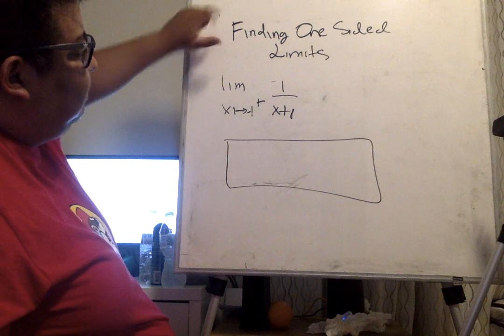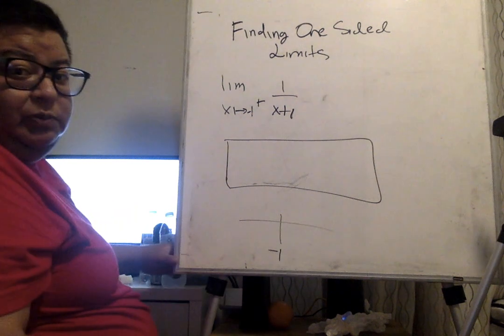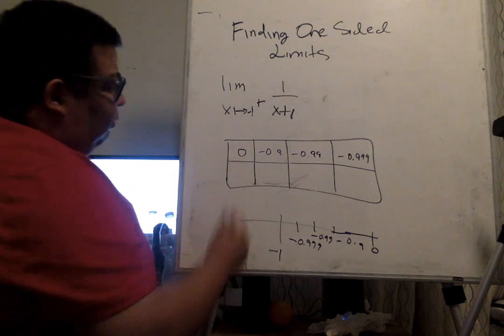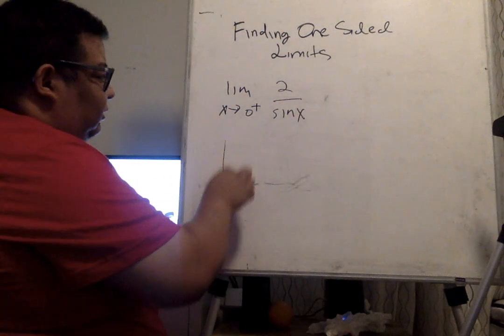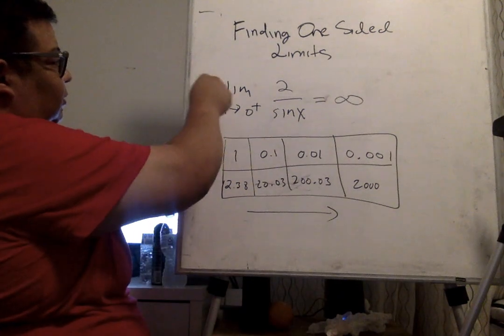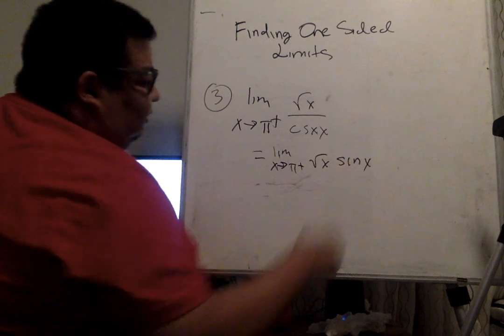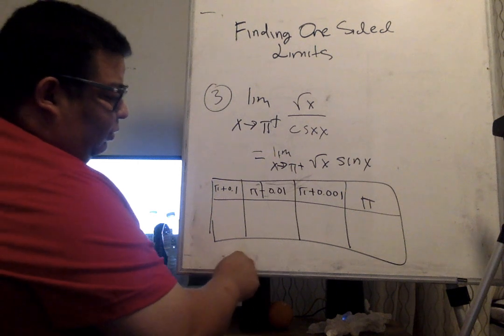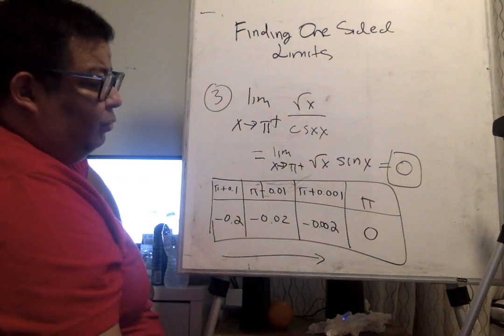CALCULUS - FINDING ONE SIDED LIMITS NUMERICALLY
In this video, I teach you how to find one sided limits numerically.

we go over:
1. lim x app. -1+ (1/x+1),
2. lim x app. 0+ (2/sinx),
3. lim x app. Pi+ (sqrt(x)/csc(x)),